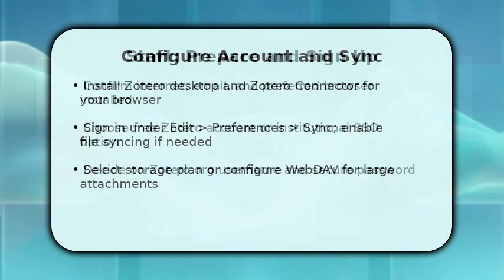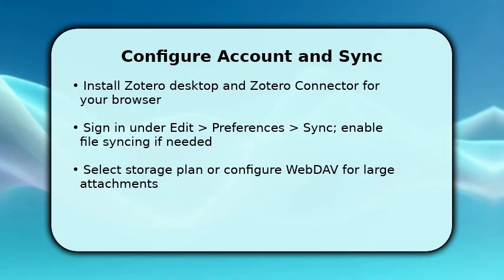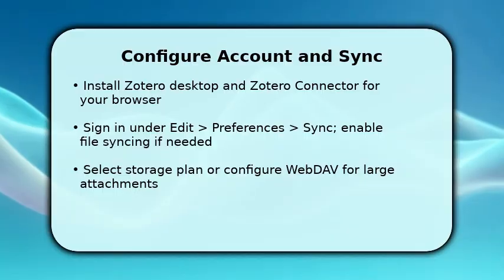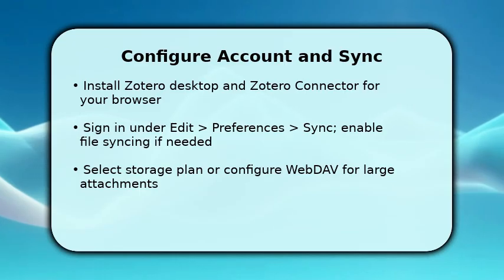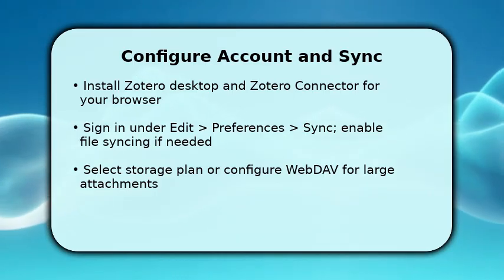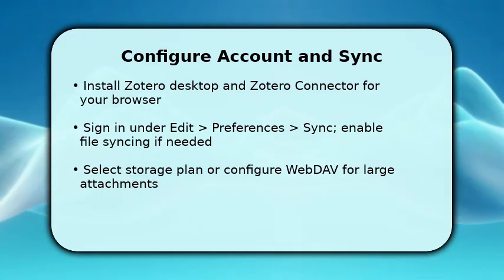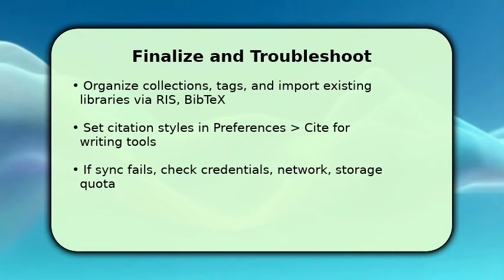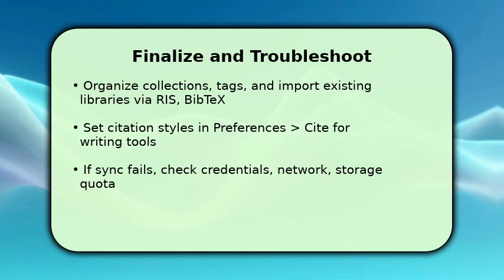How to Create Zotero Account (updated)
Learn the step-bythy process of creating a Zotero account for efficient digital research management. This video guides you through setting up your profile, adding sources to libraries, and organizing citations with ease.